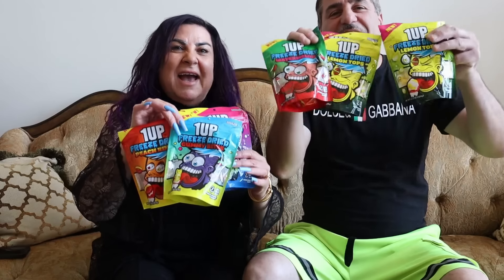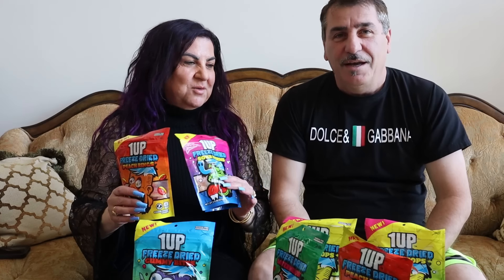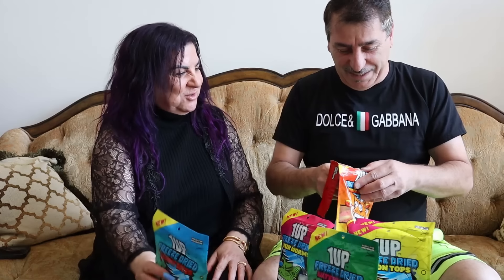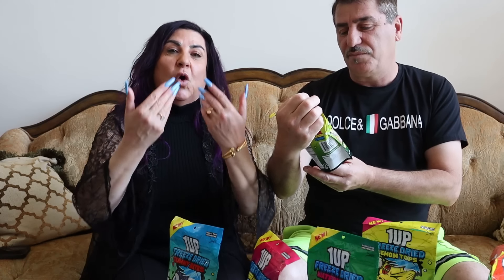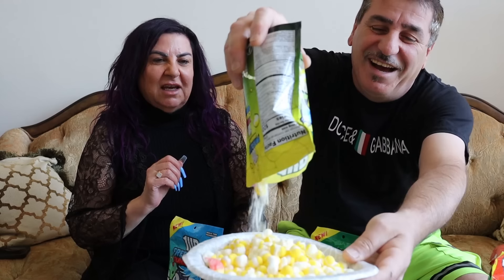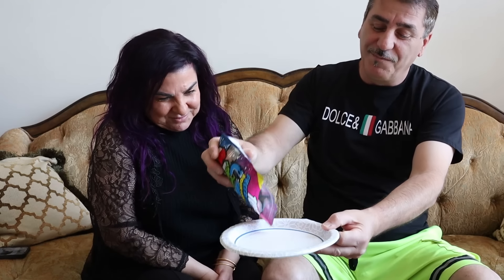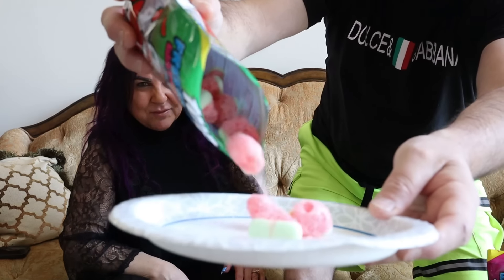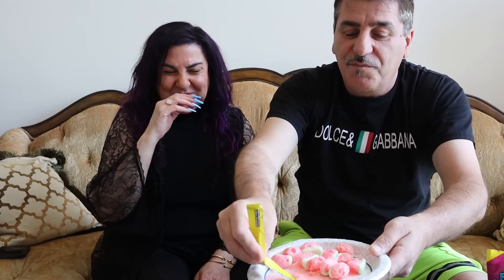Trying FaZe Rug NEW Candy!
About Mama Rug and Papa Rug:
Mother of FaZe Rug and Brawadis // Love each and every one of our beautiful fans and supporters.